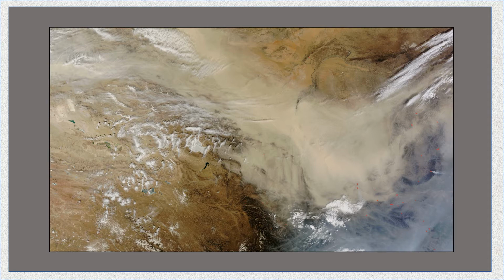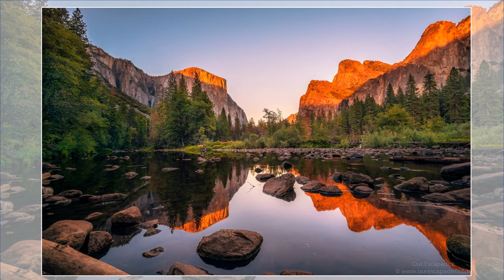A Naturalist Explores: The Yosemite-Gobi Connection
A surprising peek at the ways that the Gobi Desert shapes Yosemite National Park!